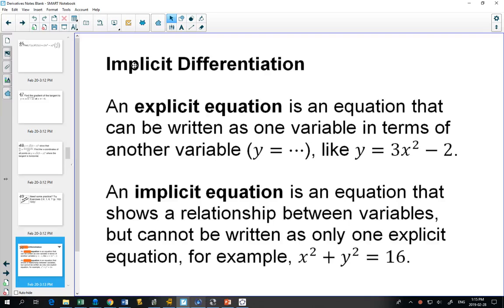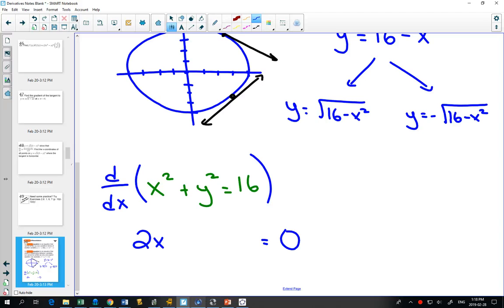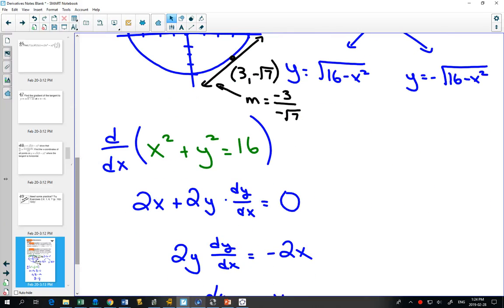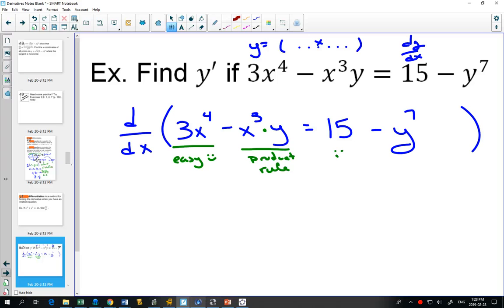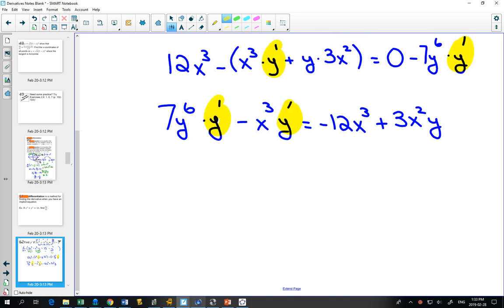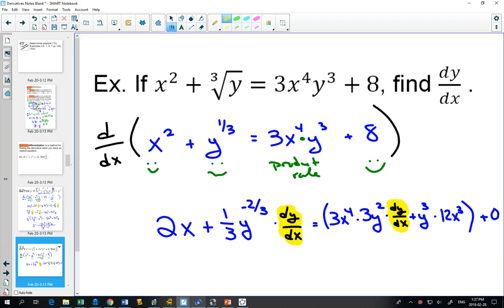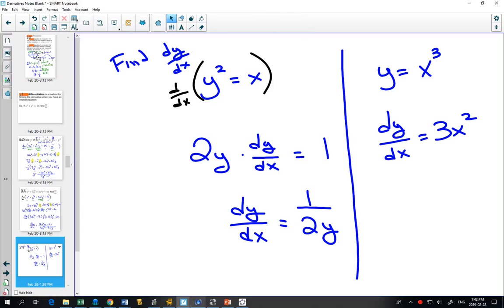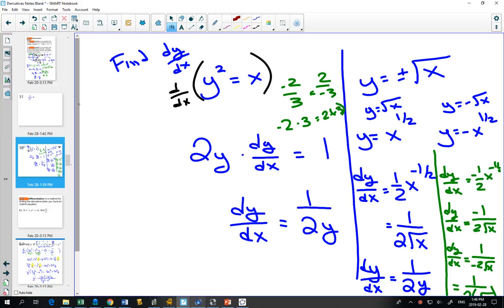45S Implicit Differentiation